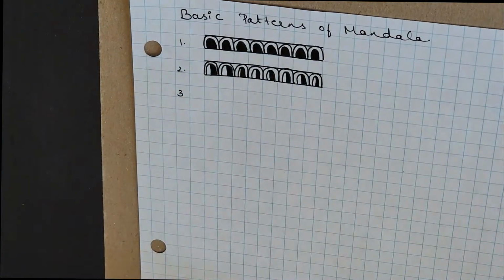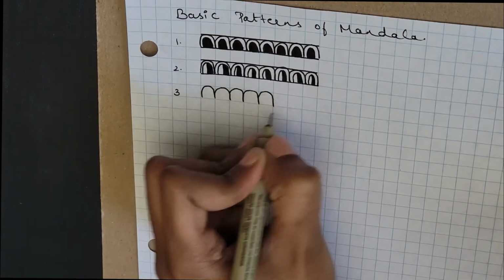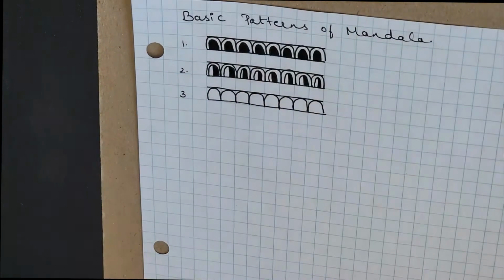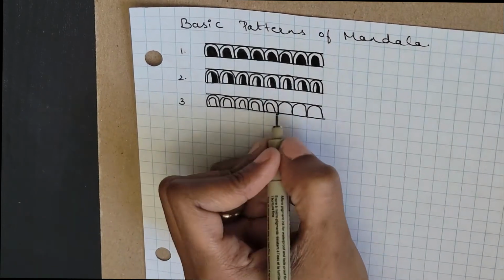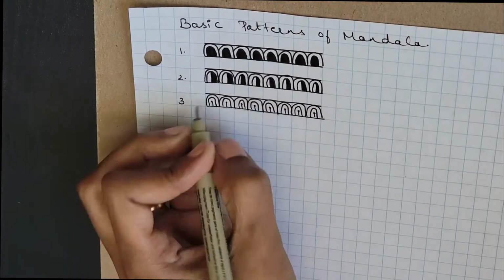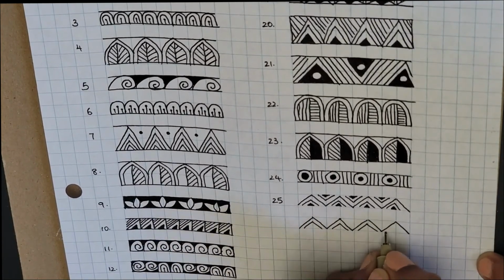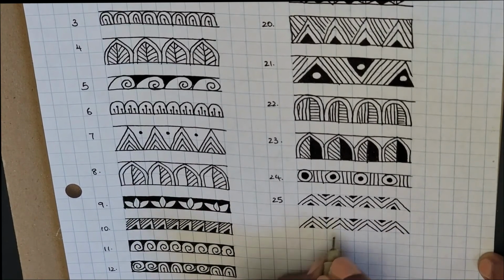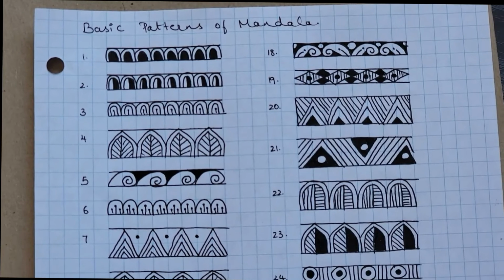25 Easy Mandala Patterns For Beginners-Part-1|How to draw Basic Mandala Pattern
25 Easy Mandala Patterns For Beginners-Part-1|25 Mandala patterns|How to draw Basic Mandala Pattern

Today's video: 25 Easy Mandala Patterns For Beginners-Part-1|25 Mandala patterns|How to draw Basic Mandala Pattern

If you like this '25 Easy Mandala Patterns For Beginners-Part-1|25 Mandala patterns|How to draw Basic Mandala Pattern' video, please give it a big thumbs up.

Title: 25 Easy Mandala Patterns For Beginners-Part-1|25 Mandala patterns|How to draw Basic Mandala Pattern

Materials Used (India Links)

1. Maped Pen compass geometry box
2. Gellyroll pens
3. Fine liner Pens:
Micron Fine liner
Brustro Technical Pen (Pack of 9)
Brustro Technical Pen (Pack of 6)

4. Camel 24 shades water Colour Cake
5. BRUSTRO Artists Natural Hair MOP Brush
6. Brustro watercolour sheet
Canson Montval Watercolour 300 GSM Cold Pressed A4 Paper Sheets
7. Dot Mandala Tools

Ashu Srini